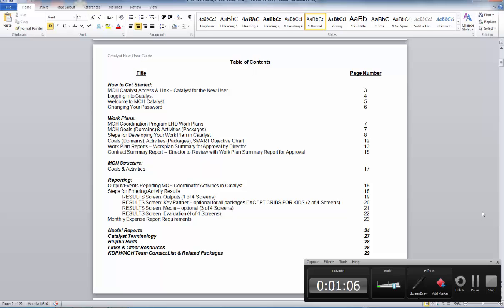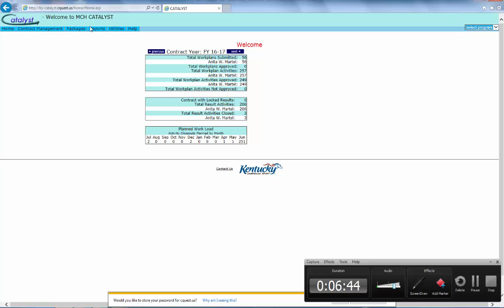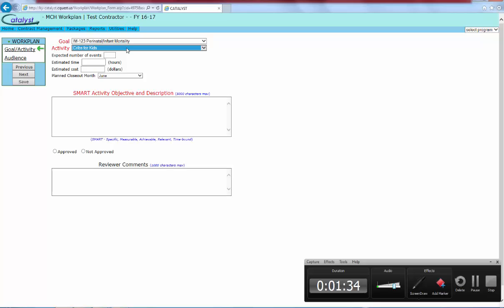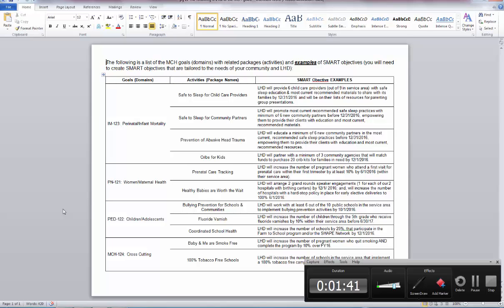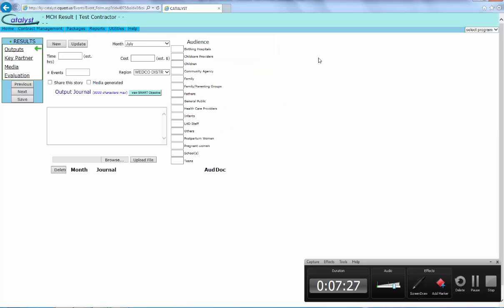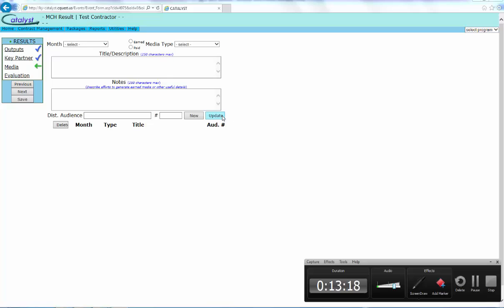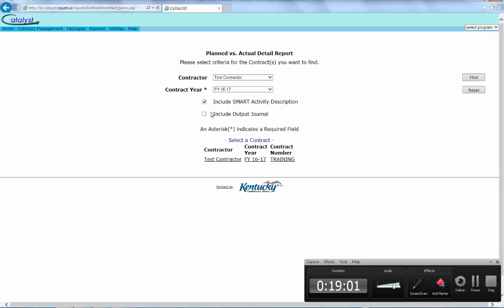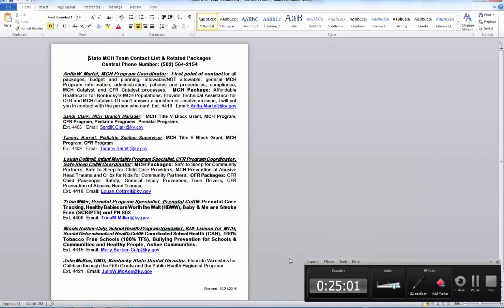Cataylst Training2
Description